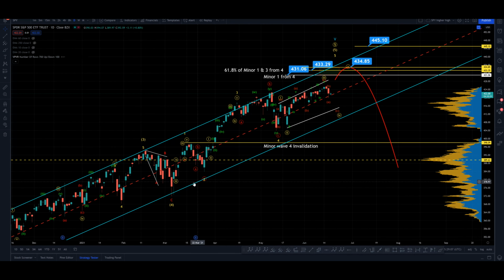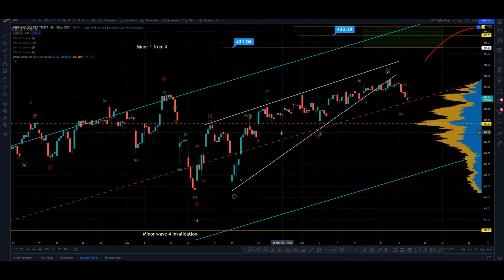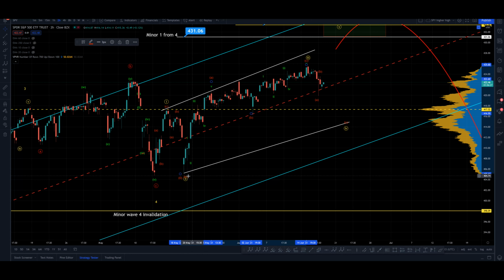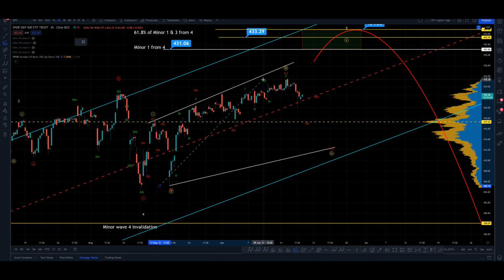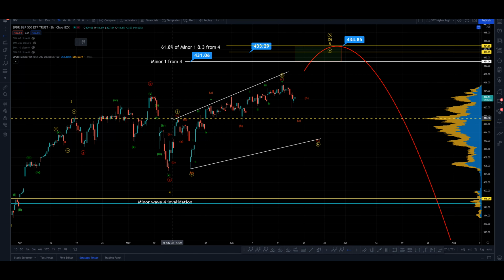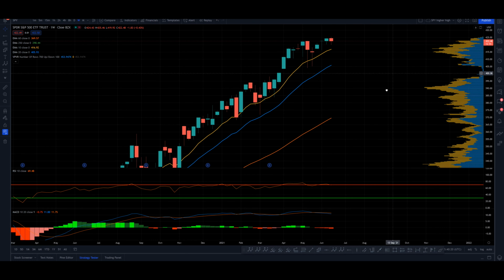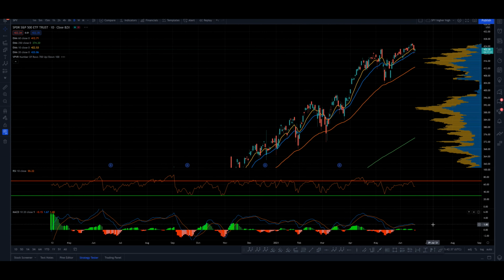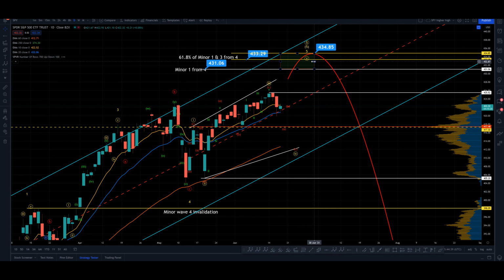S&P 500 (SPY) ELLIOTT WAVE ANALYSIS.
I have had to adjust the count after realising I had made a basic mistake regarding the proposed ending diagonal pattern.
It doesn't have too much of an impact and all prior targets are still valid.